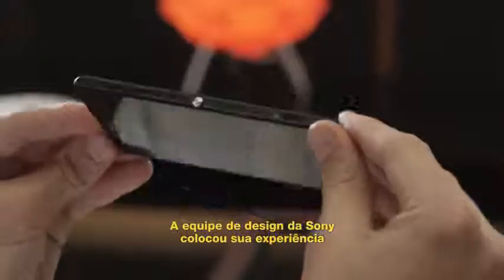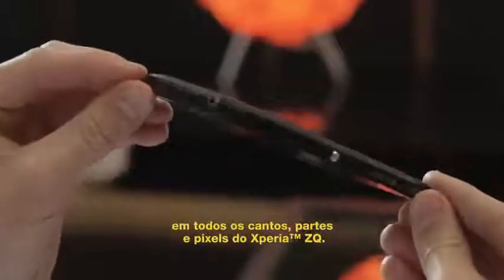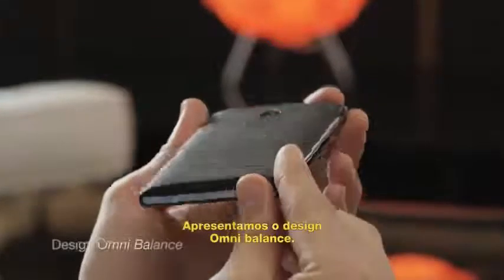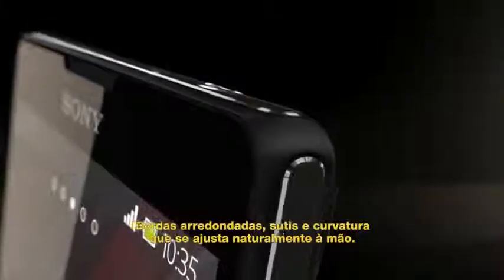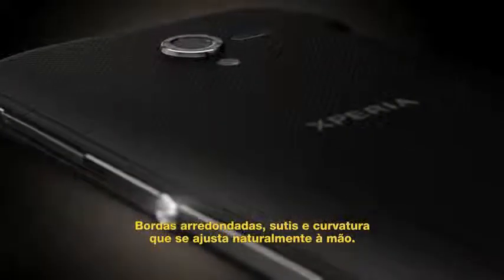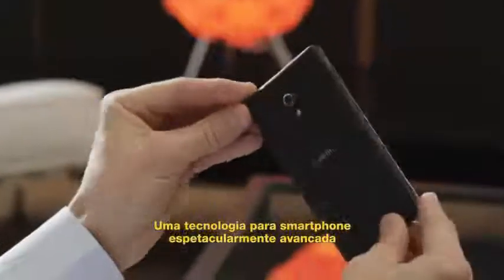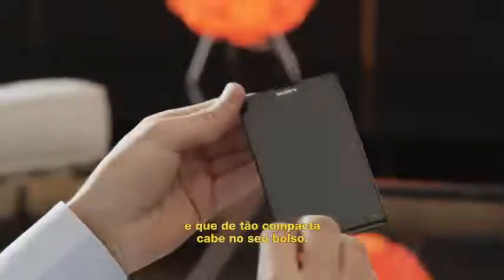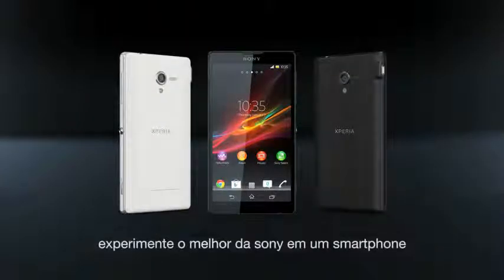Xperia™ ZQ Um smartphone para se orgulhar